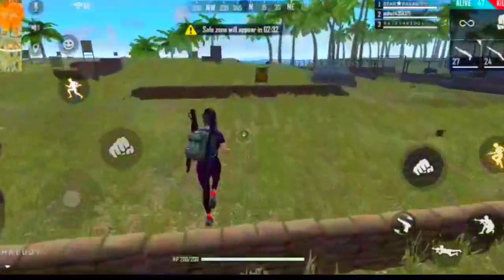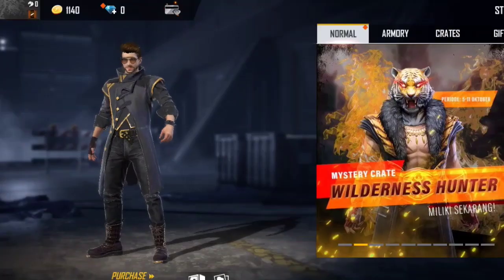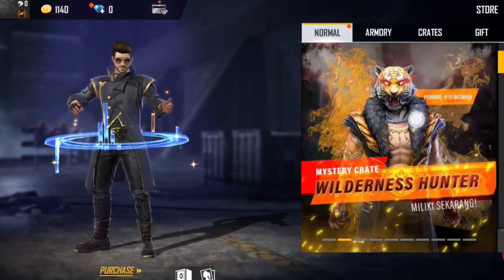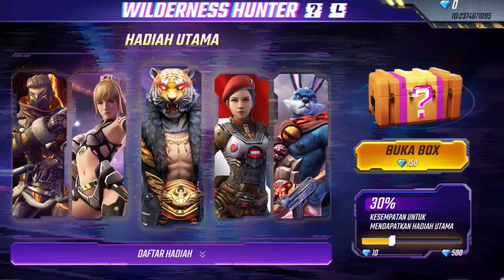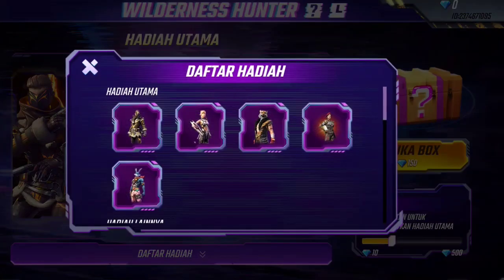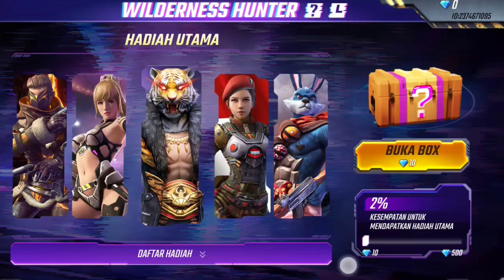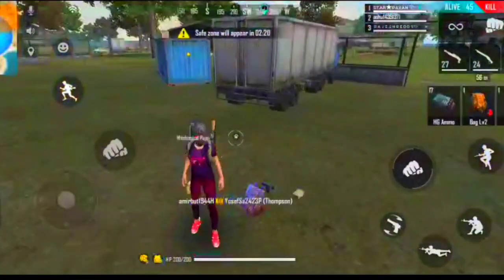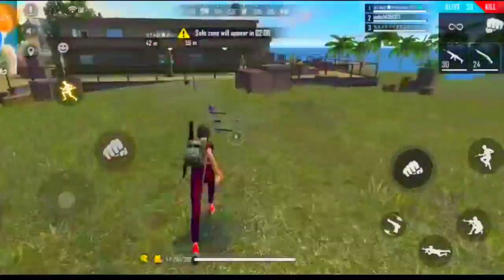upcoming update in free fire_ para samsung A1,A2,A3,A4,A5,A6,A7,A8,A9,A20,A30,A50,J2,J3,J5,J7,S1,S2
ABOUTME:

real name: ASHWINI

D/O; sep 17 2000

My Free fire name : ANGEL SWEETY
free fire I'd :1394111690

GARENA FREE FIRE LIVE STREAMER FROM INDIA
FREE FIRE LIVE FREE FIRE LIVE TELUGU

GNORE TAGS:-